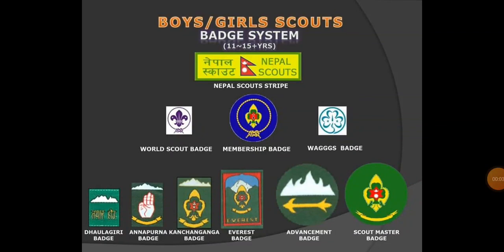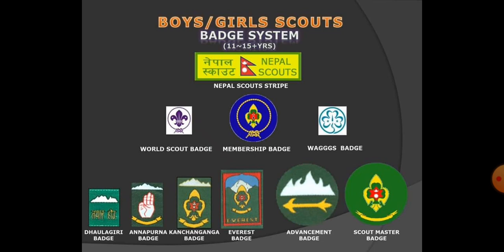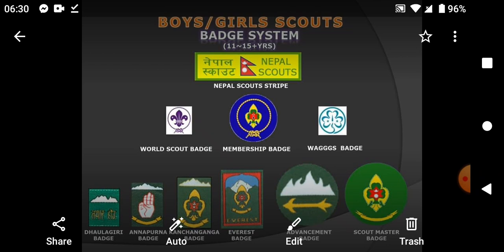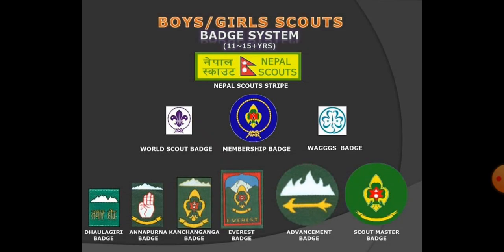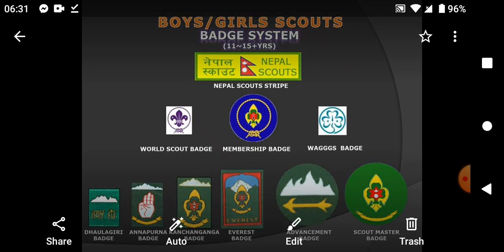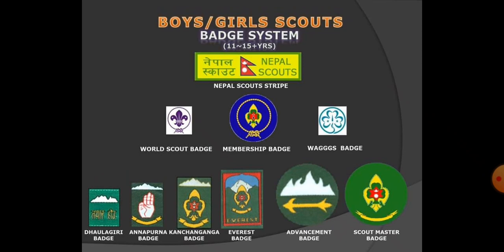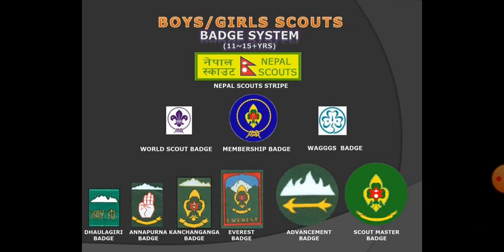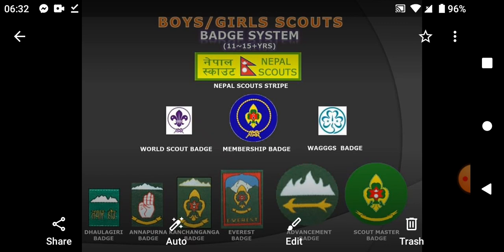All you need to know about Nepal scout Badges